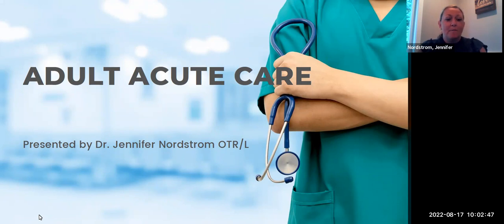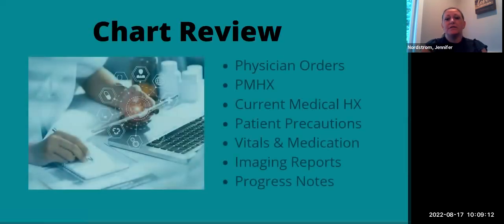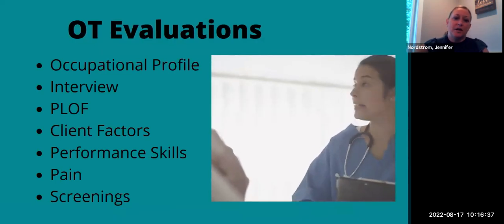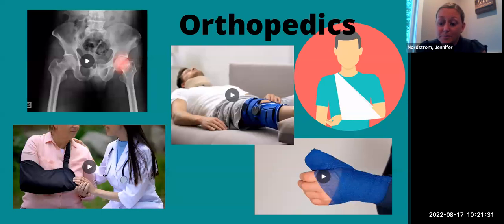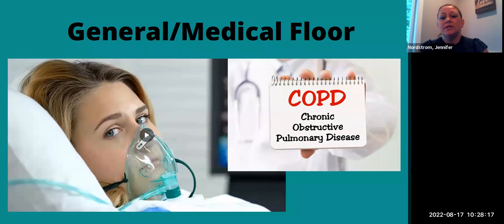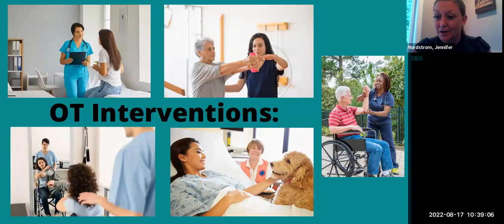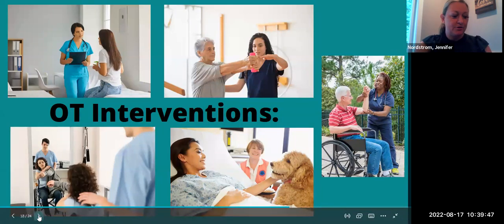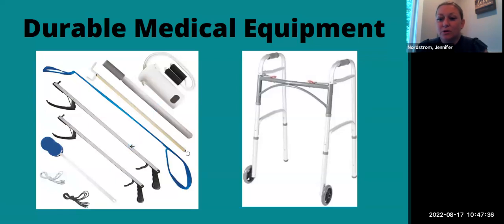Adult Acute Care by OT ECHO Mentorship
This webinar is from the International Interprofessional Mentorship program designed for occupational therapists across the globe. In this video Dr. Jennifer Nordstrom, OTD, OTR/L discusses the role of OT in Adult Acute Care.